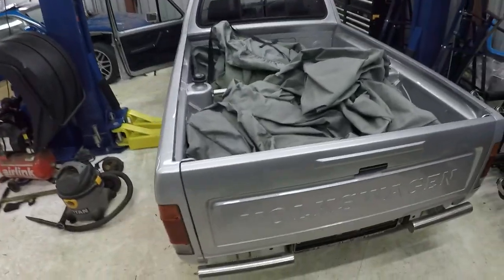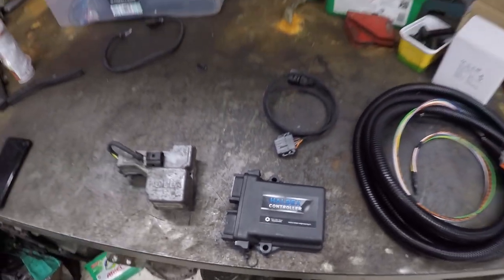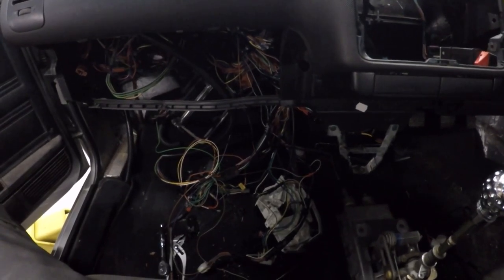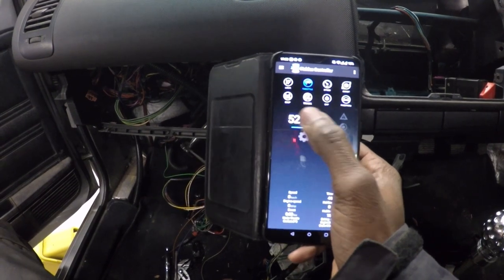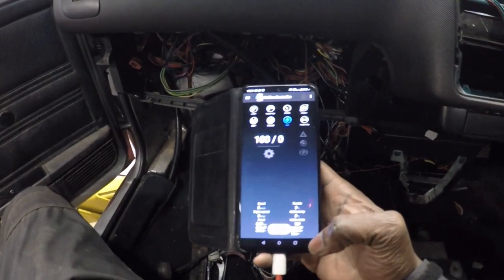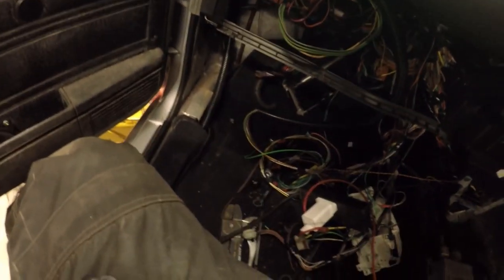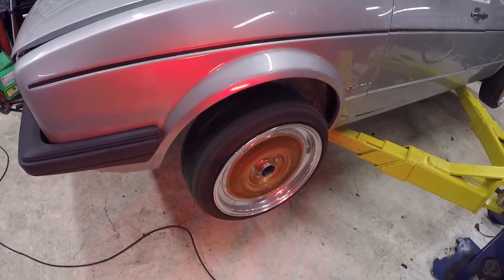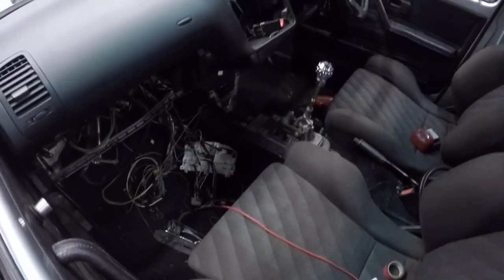Caddy 4wd Test - Haldex Controller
First 4wd test in the caddy